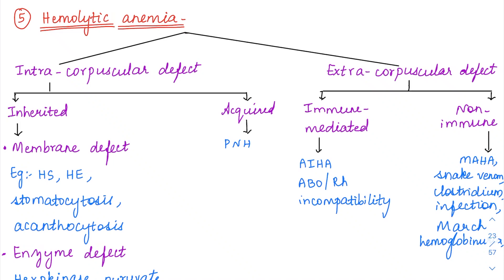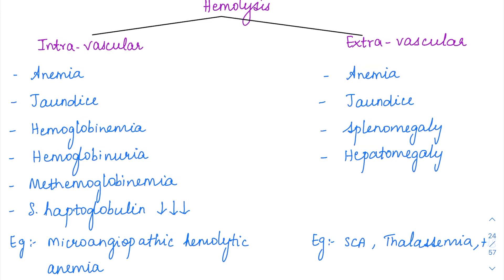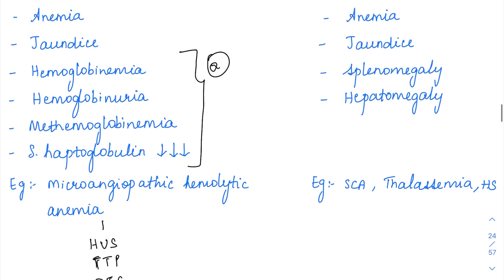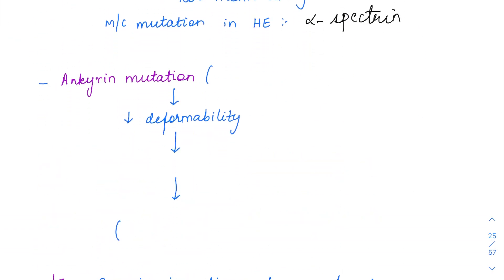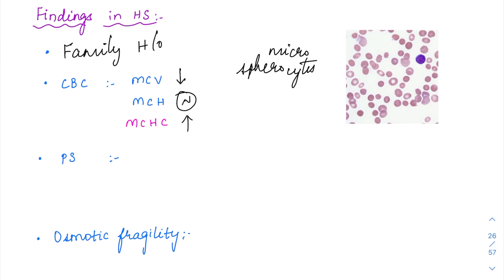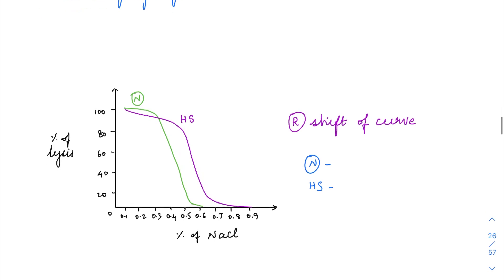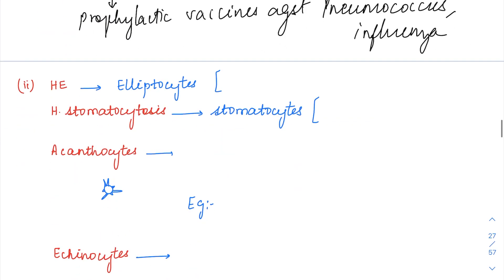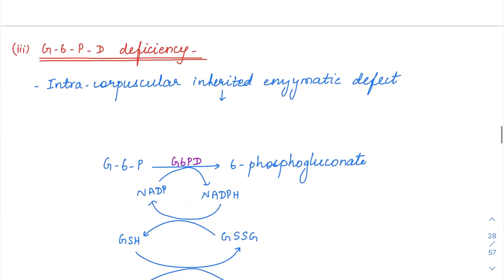Haemolytic Anaemias- Hereditary Spherocytosis and Elliptocytosis - MCQ concepts